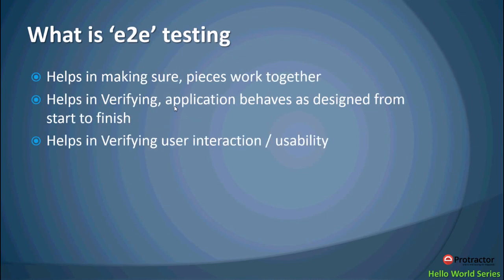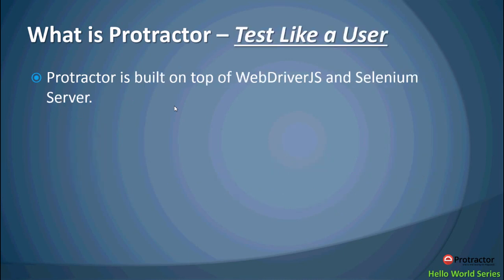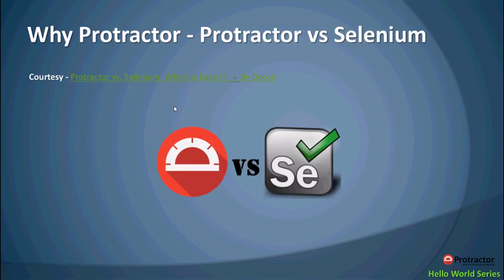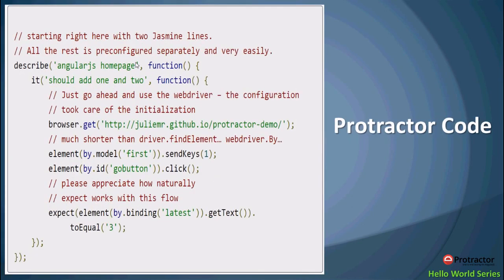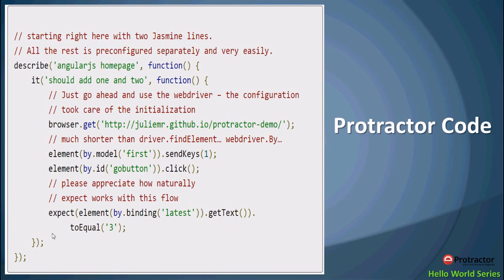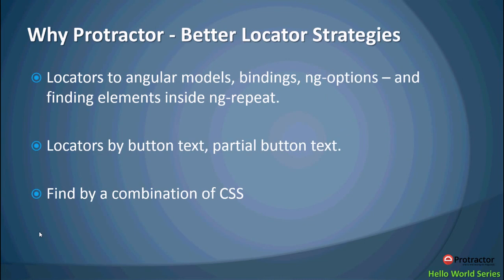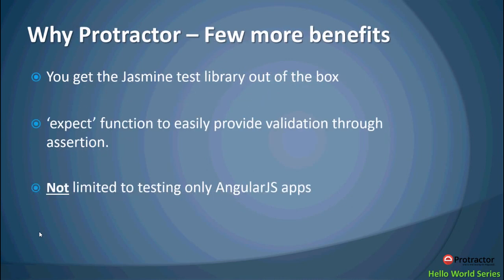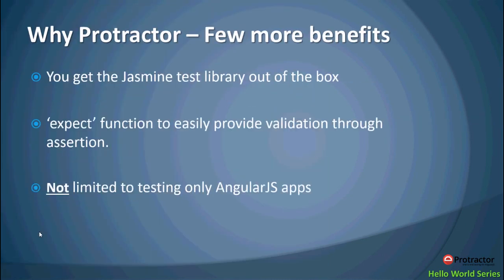1 - Introduction to Protractor